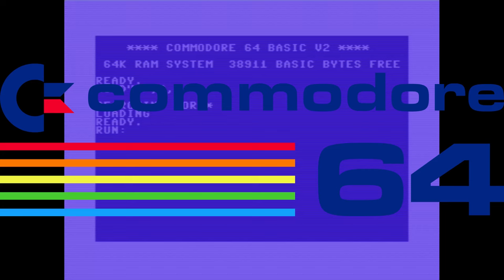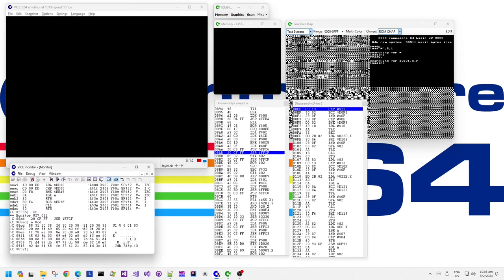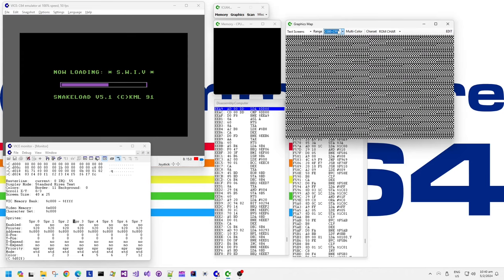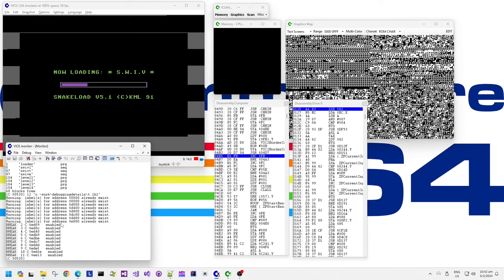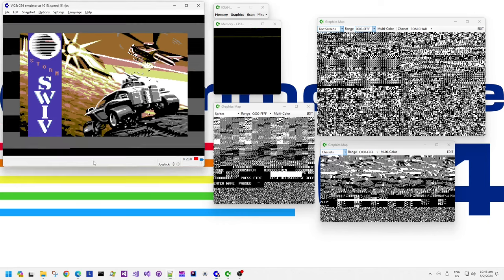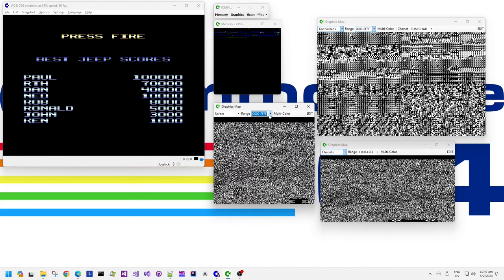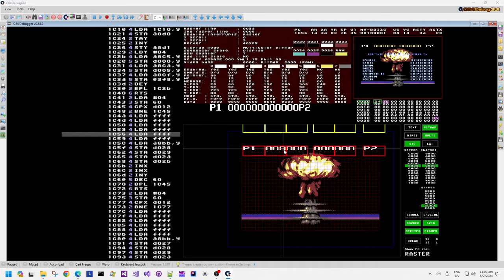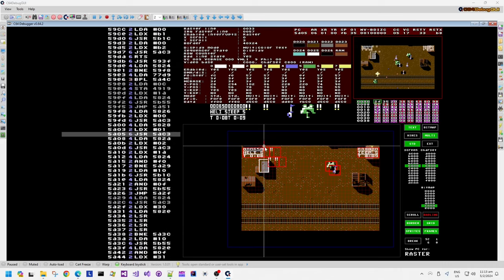C64 Games memories SWIV Technical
In this episode of Commodore 64 games memories I look at SWIV. The disk loader, attract sequence, title screen, game scroll, and speed testing the multiplexor sort code while comparing it with Terra Cresta.

00:11 Introduction
00:35 Somebody wanted a multiplexor comparison
01:10 Disk loader - Mystery black screen
03:35 Snakeload - Kernal routines
06:19 Attract sequence, graphics and sprites overlay
08:00 Title screen
10:00 Game level load, kernal routines again
11:32 Double buffered character scroll
11:50 Sprite scroll sync issue?
15:00 Title screen dynamic sprites and overlay
17:50 C64DebugerGUI shows a large sprite sheet
18:05 Lots of multiplexed sprites in the game
19:40 Score panel sprites...
24:40 ... hires to multicolour split
26:30 Finding the multiplexor code
41:30 Testing the sort code in the test debugger
49:00 Cycles counts and using previous sort results
52:25 Finding Terra Cresta sort code
56:10 Testing Terra Cresta sort in the test debugger
59:00 SWIV and Terra Cresta speed test results